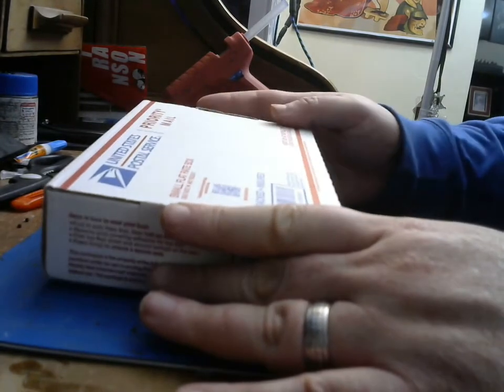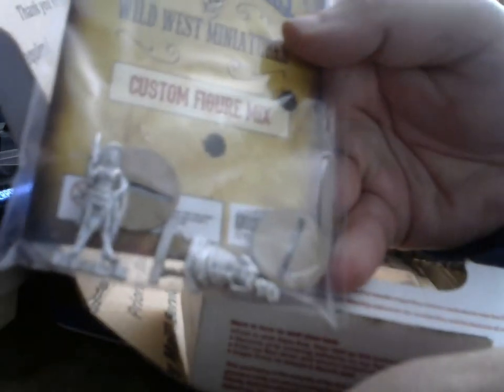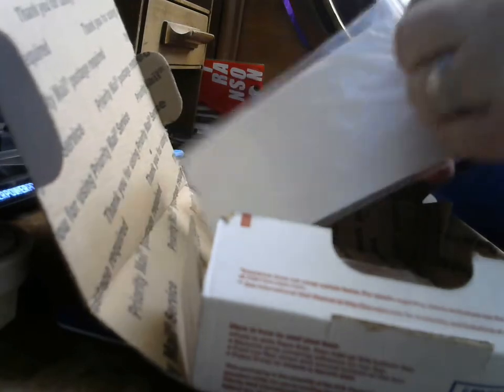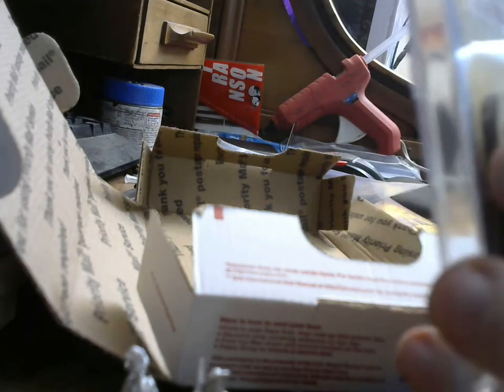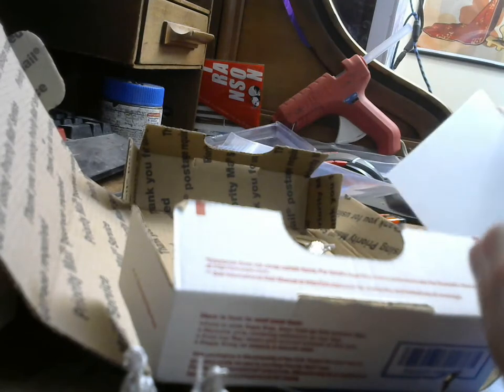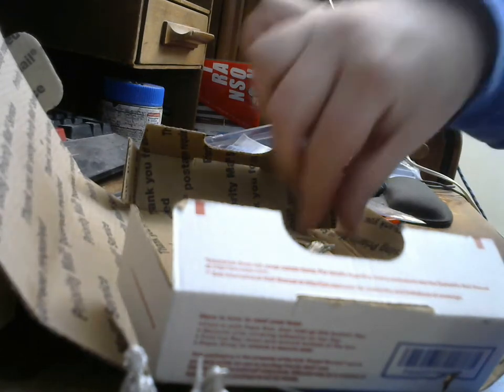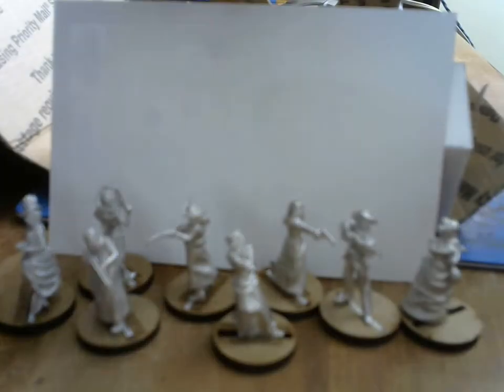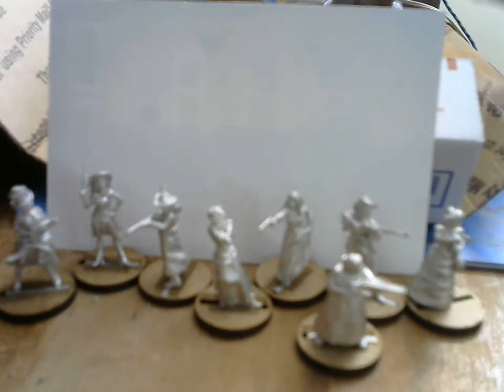Knuckleduster Miniatures Box Opening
I got Andrea some female miniatures from Knuckleduster to play in Wild West games.